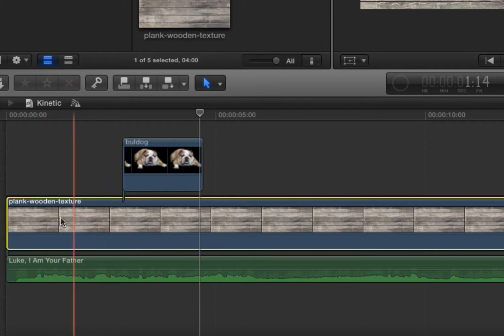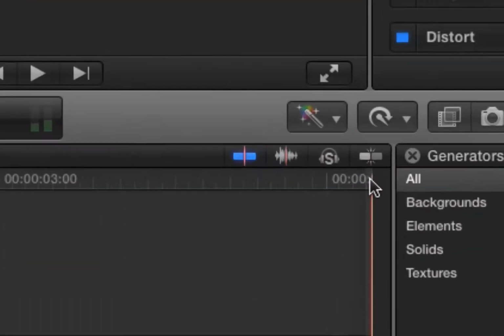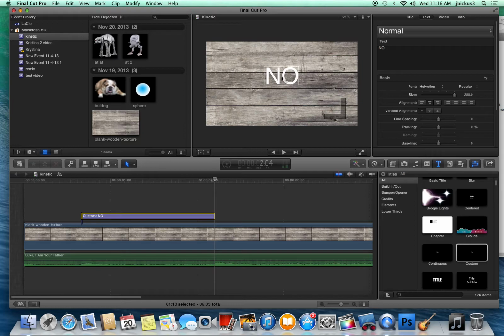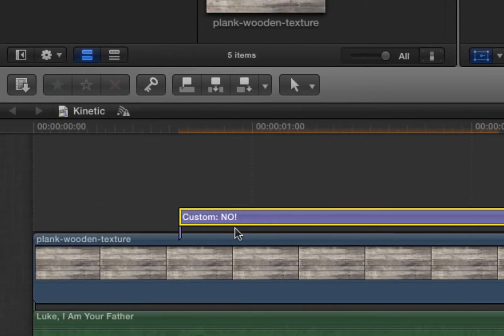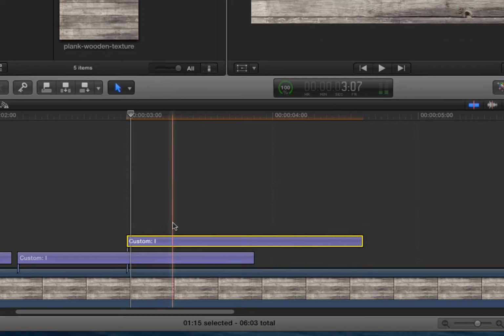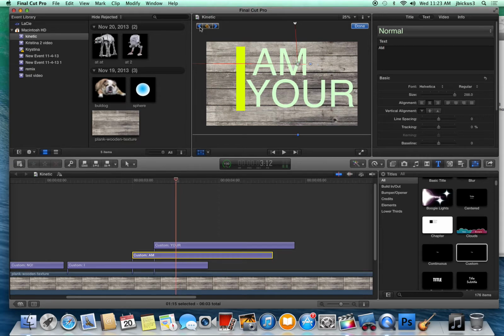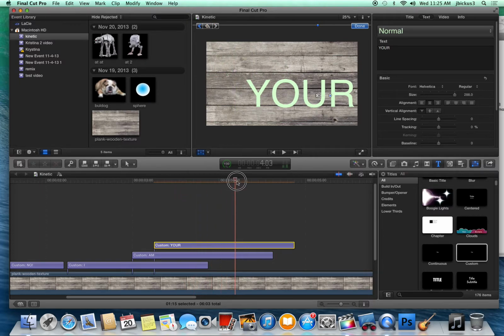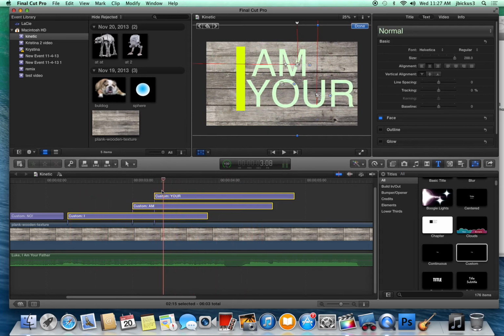How to create a Kinetic Text Video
A brief video showing you the basics of key framing for kinetic text.